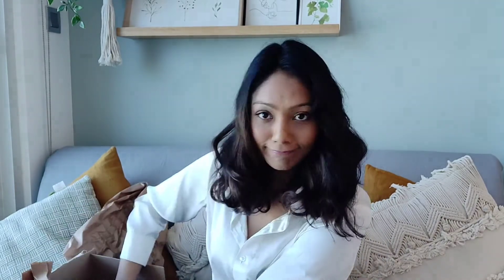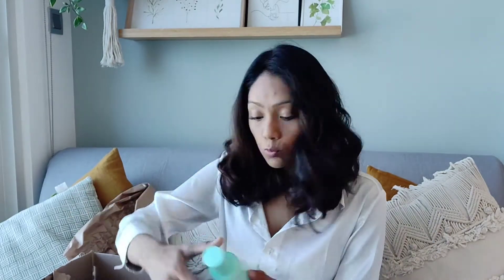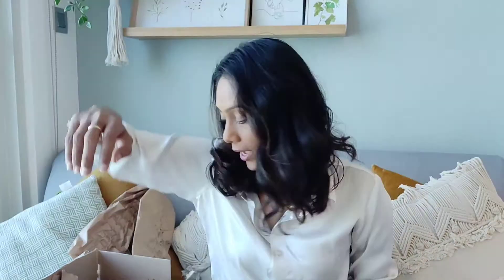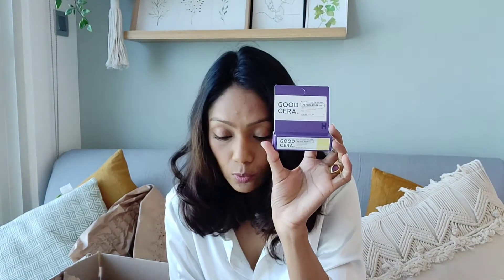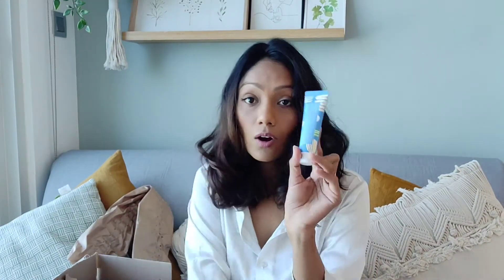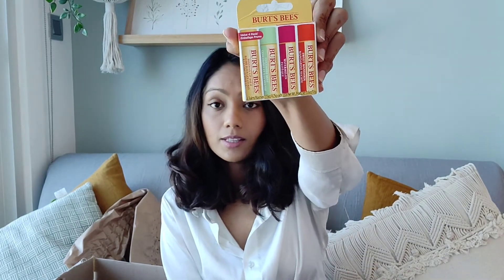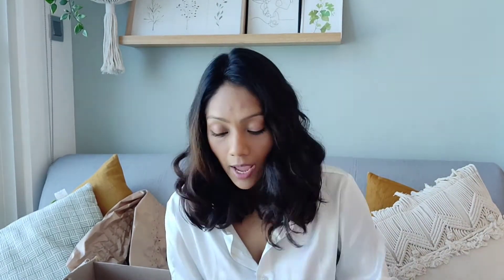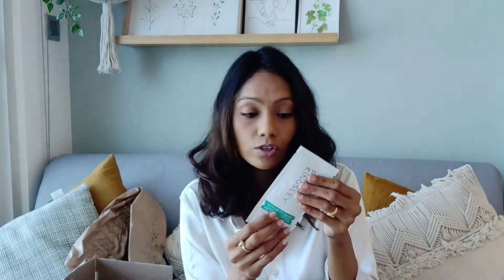LookFantastic Skincare Haul in Dubai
The Ordinary Hyaluronic Acid 2% + B5
Holika Holika Good Cera Super Ceramide Lip Oil Balm
Holika Holika Good Cera Super Ceramide Lip Oil Stick